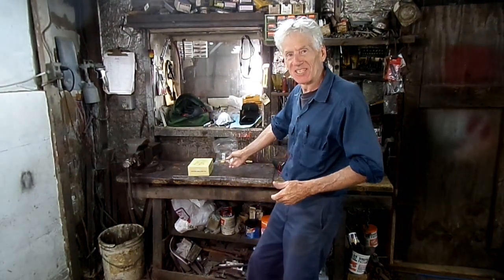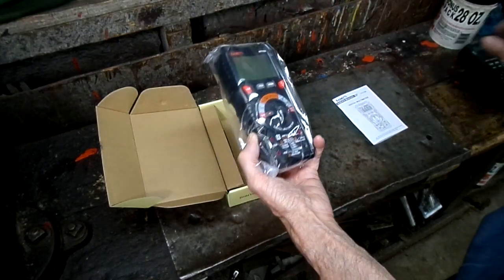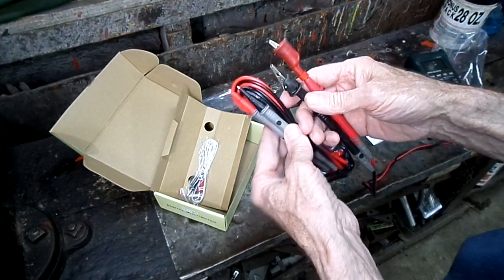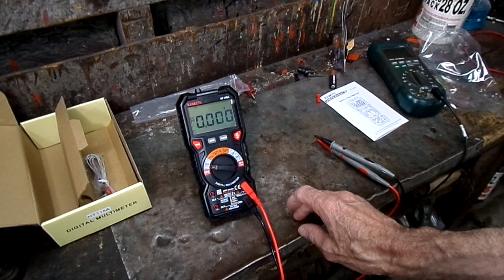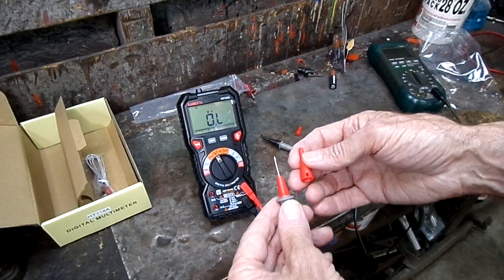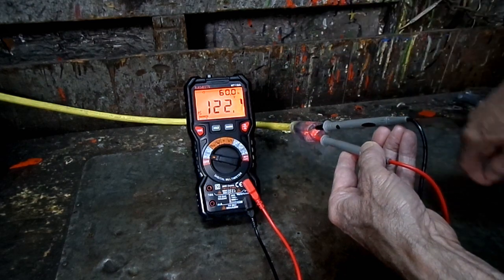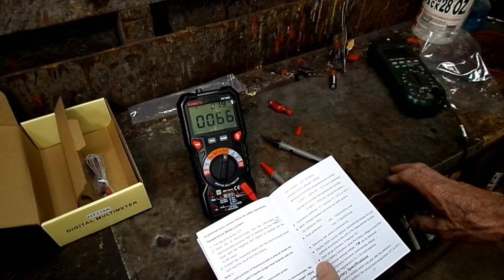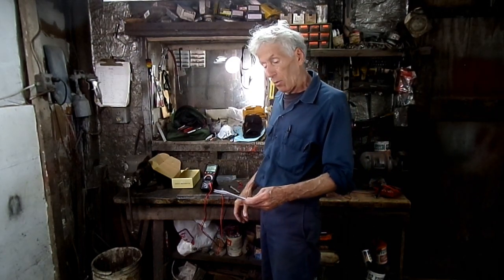KAIWEETS HT118A Multimeter Review